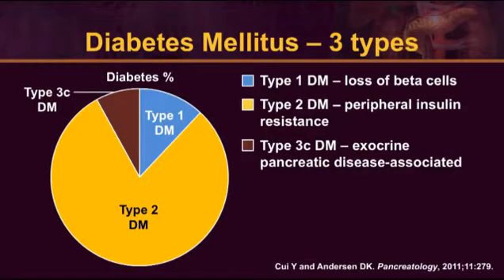(8/8) Chronic Pancreatitis Management in 2012: Pancreatic cancer risk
Chronic Pancreatitis Management in 2012: Recent Discoveries for Optimal Diagnosis and Treatment is a CME-certified online video activity featuring a series of conversations in which Drs. David C. Whitcomb from the University of Pittsburgh, and Christopher E. Forsmark, from the University of Florida discuss recent advances in the diagnosis and clinical management of pancreatitis and its sequelae.

All video segments of this activity are now available:
1. Signs and symptoms of pancreatitis
2. Etiology of pancreatitis
3. Diagnosis and staging of pancreatitis
4. Risk factors and risk reduction
5. Pancreatitis complications and intractable pain management
6. Management of exocrine insufficiency
7. Diabetes mellitus
8. Pancreatic cancer risk

To view the full activity and receive CME credit, please